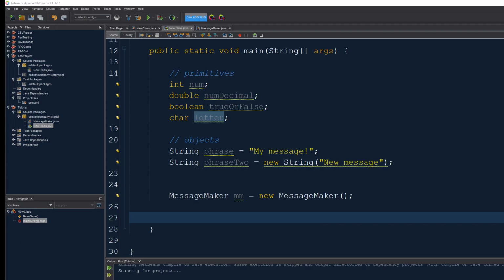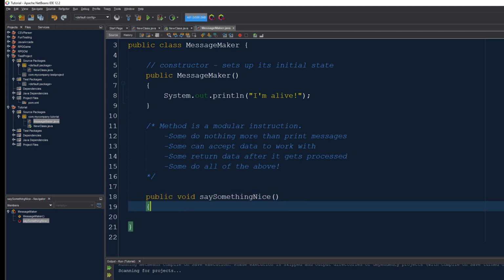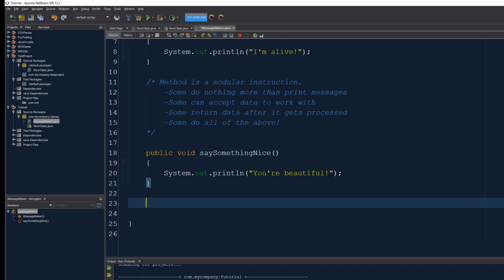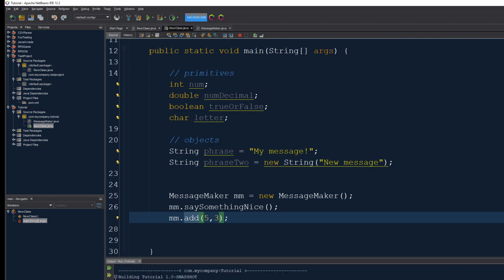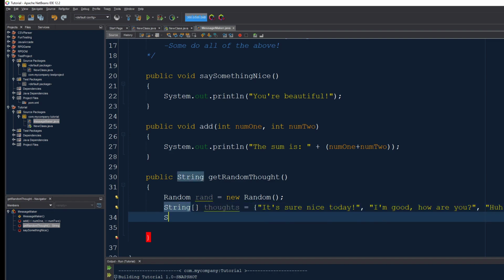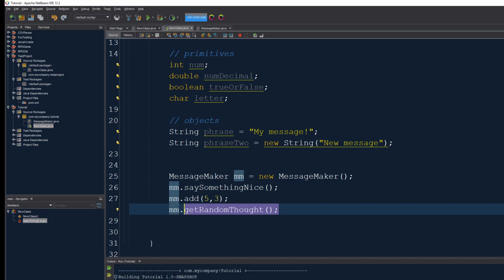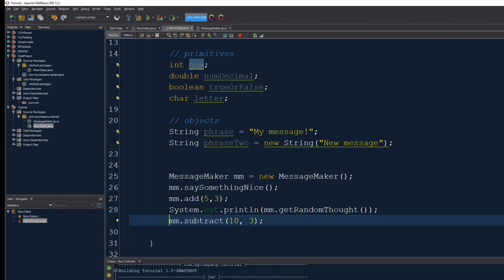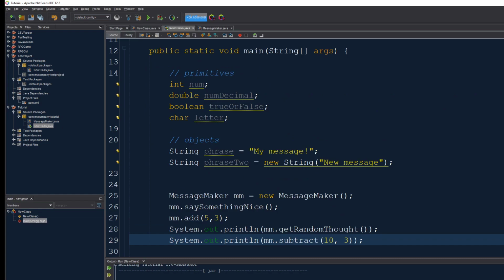CP12 JAVA - Methods